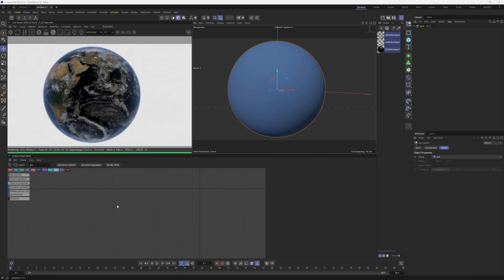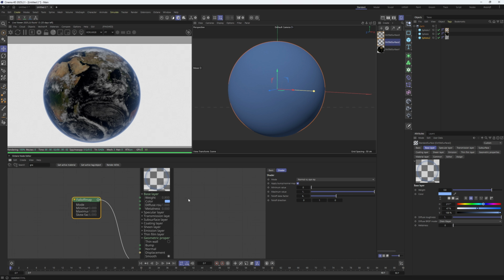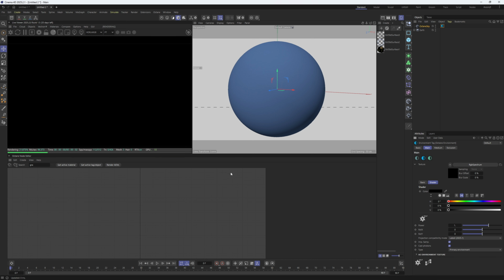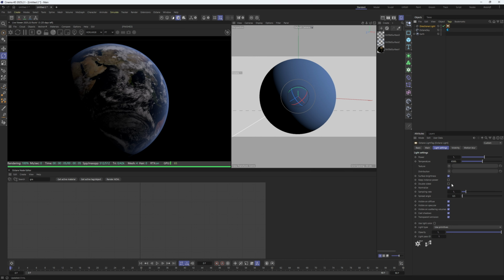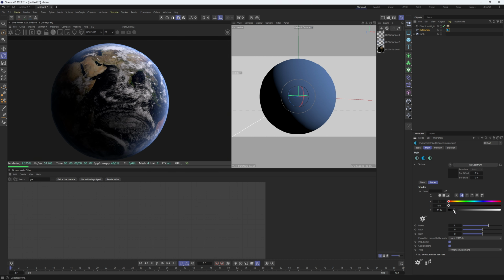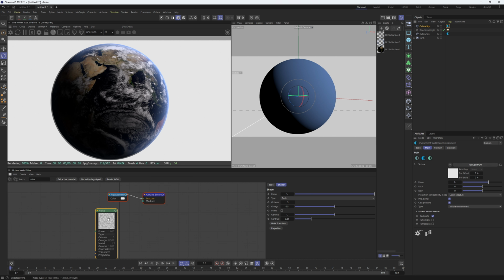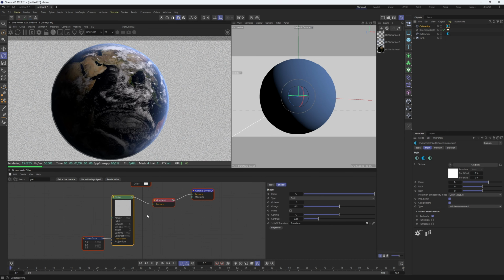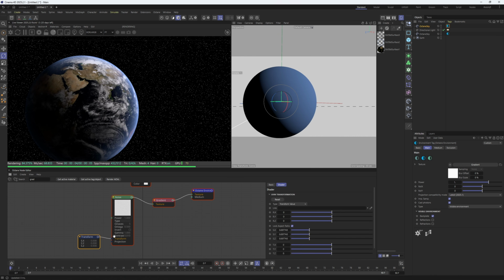Create a Stunning Starfield in Cinema 4D with Octane Render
In this tutorial, you'll learn how to create a beautiful, realistic starfield using Cinema 4D and Octane Render. Whether you're working on a sci-fi scene or just want to enhance your space visuals, this step-by-step guide covers everything from setting up your scene and materials to lighting and final render settings. Perfect for beginners and intermediate users alike!

🔧 Tools used:
Cinema 4D
Octane Render